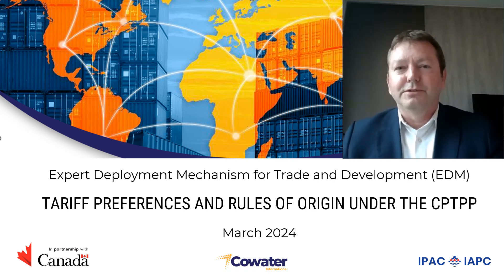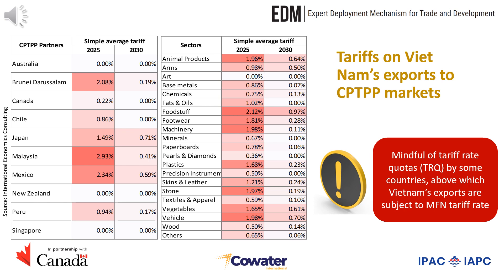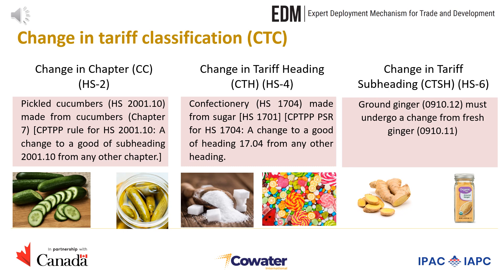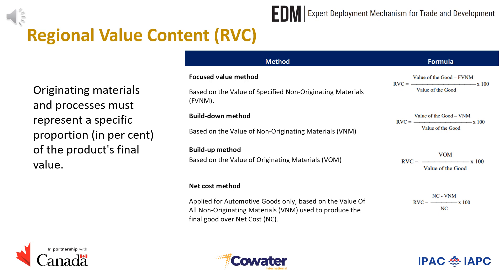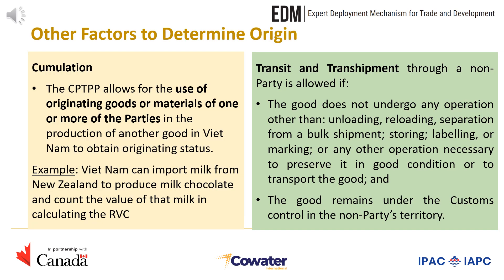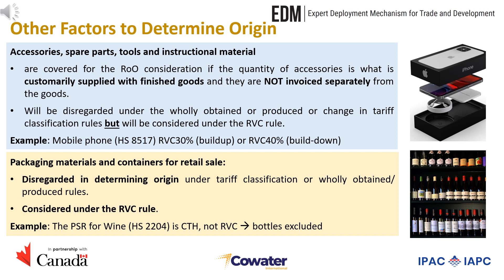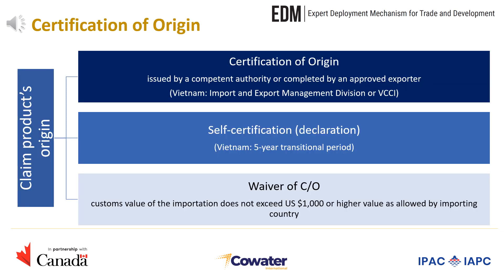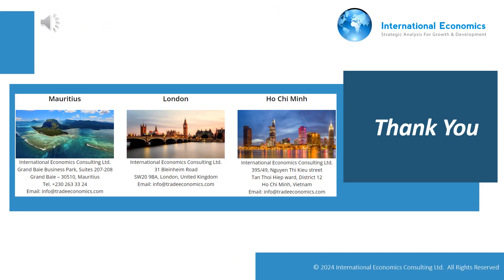M2S1 Tariff Preferences RoO under the CPTPP